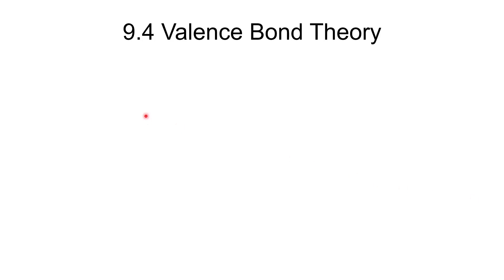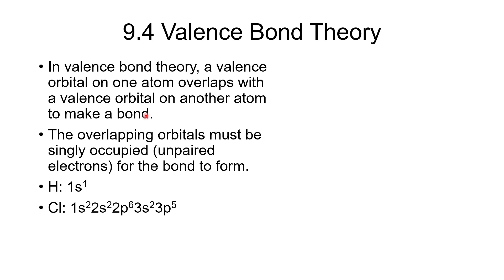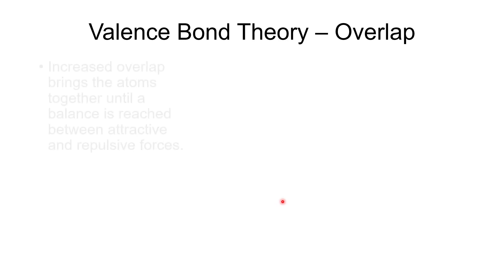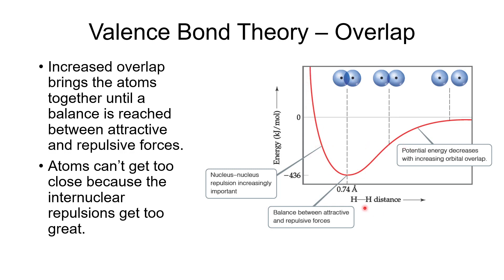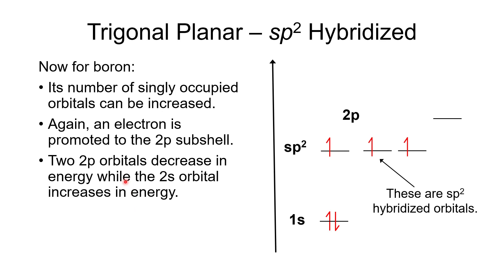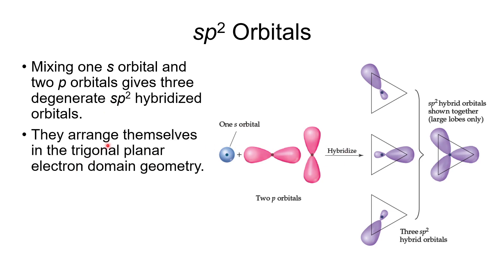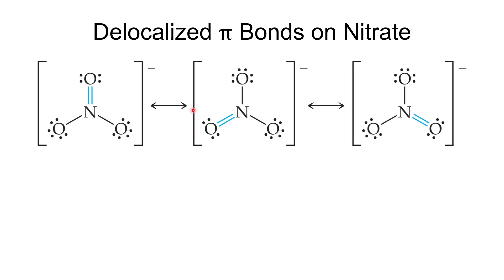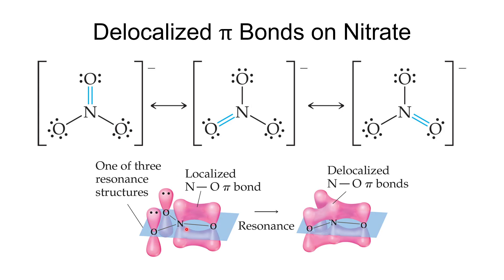General Chemistry I CHEM-1411 Ch 9 Molecular Geometry and Bonding Theory Part 2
0:00 Section 9.4 Covalent Bonding and Orbital Overlap: Describe covalent bonding in the Valence Bond Theory.
4:24 Section 9.5 Hybrid Orbitals: Determine the hybridization of atoms in various compounds. Over-animated graphic alert.
16:21 Example problems: Practice identifying hybridization and bond angles for the different electron domain geometries.
20:16 Section 9.6 Multiple Bonds: Distinguish between sigma and pi bonds. Identify structures that have delocalized electrons. There are some great molecular models in this section.
33:55 Section 9.7 Molecular Orbitals: Explain how molecular orbitals are formed. Fill a simple energy-level diagram for molecular orbitals. Calculate the bond order using the molecular orbital theory.
43:07 Section 9.8 Bonding in Period 2 Diatomic Molecules: Determine if a simple diatomic molecule is paramagnetic or diamagnetic using the molecular orbital theory.
58:52 Example problems: Use MO energy diagrams to predict the bond order for heteronuclear diatomic molecules. Also predict whether they are paramagnetic or diamagnetic.
These are the lectures that I use in my General Chemistry I course. The textbook I use is Brown, Theodore et al "Chemistry: The Central Science", Pearson, 14th Ed., 2018, ISBN13: 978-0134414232. Some images used in this video come from that textbook.